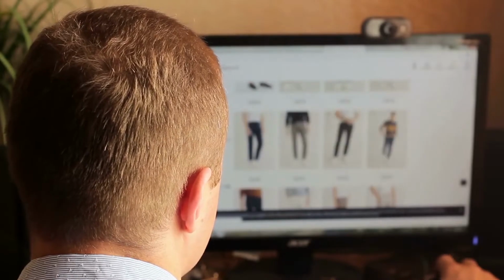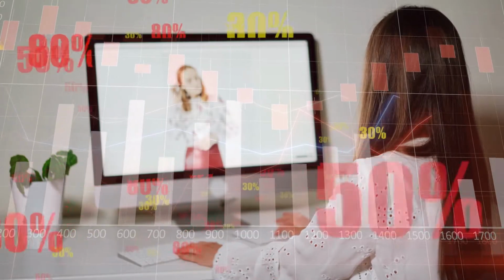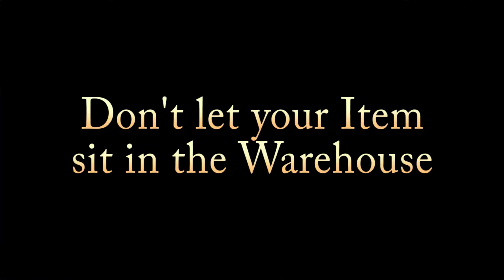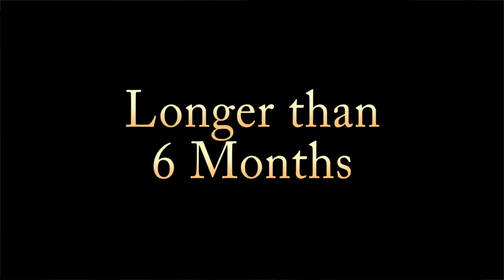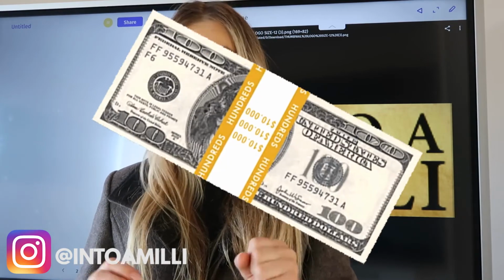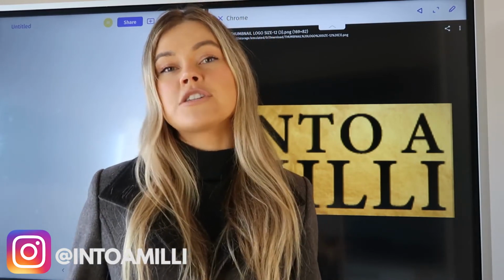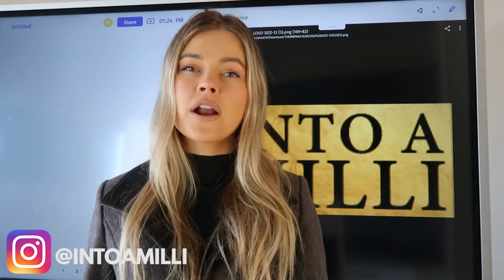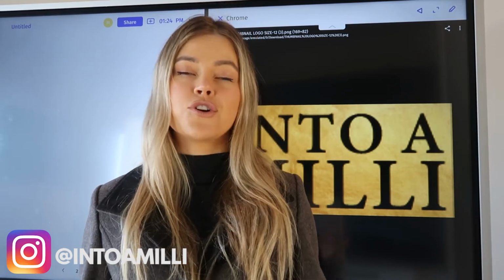What To Do When Your Amazon FBA Product Is Not Selling - How to liquidate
Your Amazon FBA products are not selling - What should you do? How can you fix it?